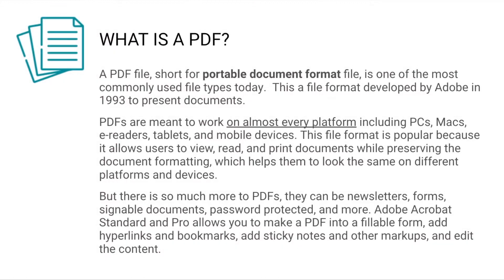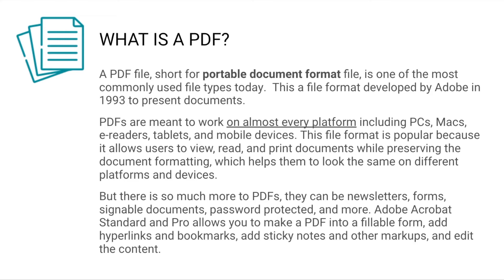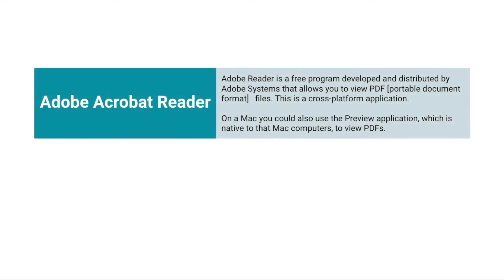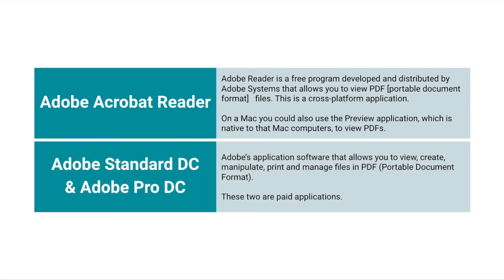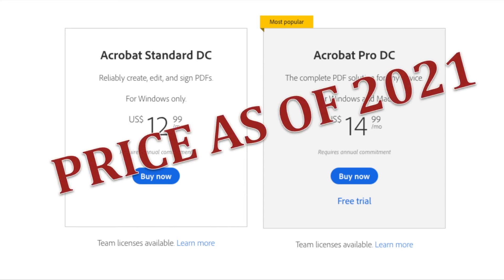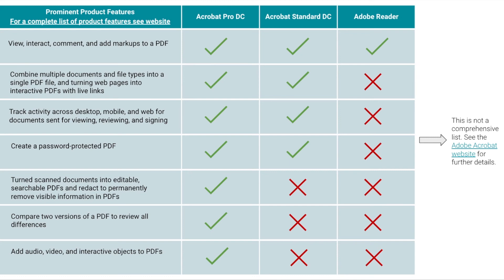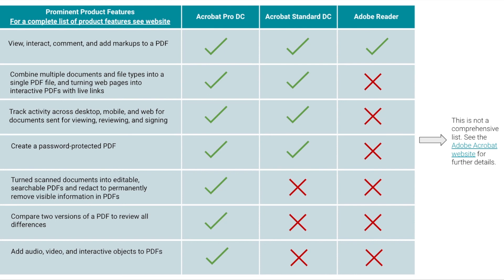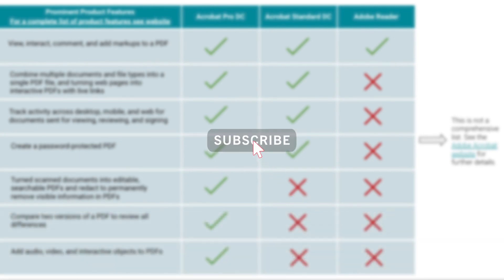Adobe Acrobat Comparisons: Reader, Standard, & Pro and what is a PDF? [2021]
What is the difference between Adobe Acrobat Reader, Standard, & Pro?  And what is a PDF? Let's go over this and the differences between these application. Use timecodes below to skip to different sections of the video.

00:00 Video Intro
00:21 What is a PDF?
01:22 What is Adobe Acrobat Reader? Adobe Acrobat Standard/Pro?
02:15 Application comparison chart

Comment to request for a specific tech tutorial.